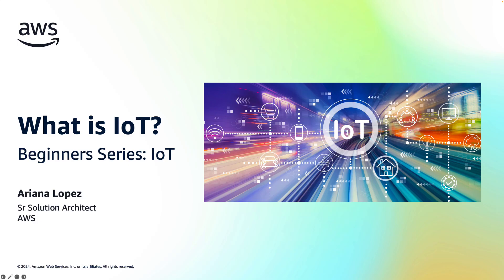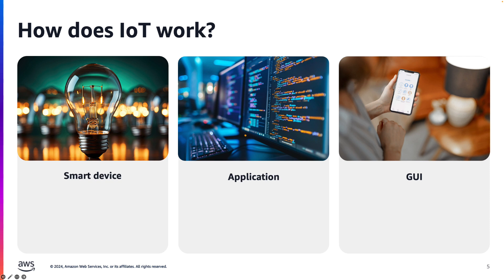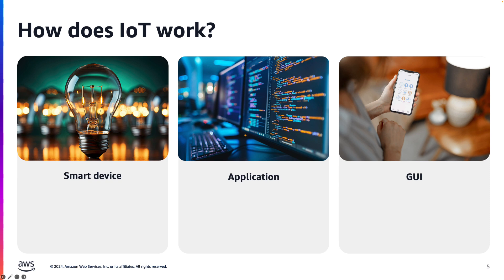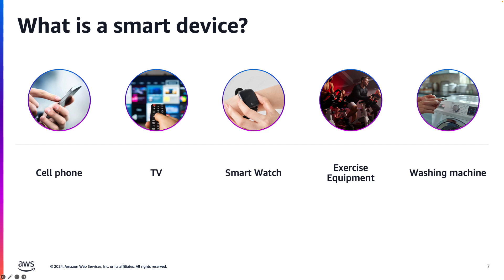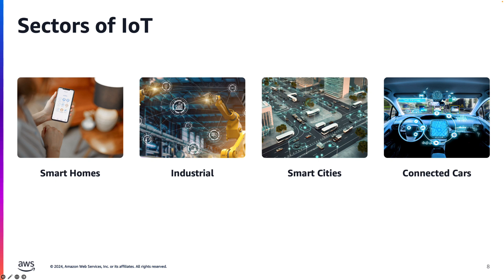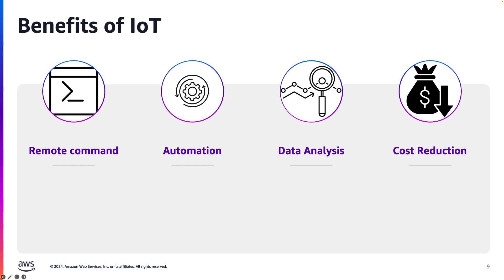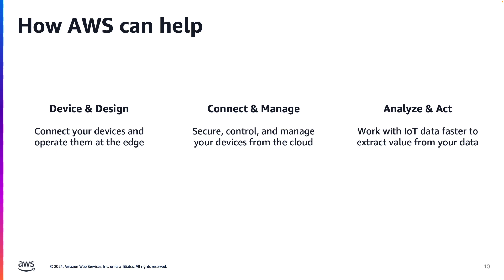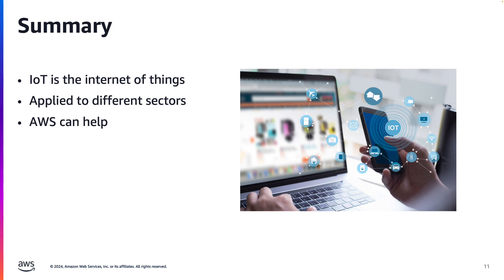Beginner Series: IoT - What is IoT?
In this video we will explain what is IoT at a high level, what components make up IoT, different sectors within IoT, and what services AWS has to offer in this space.